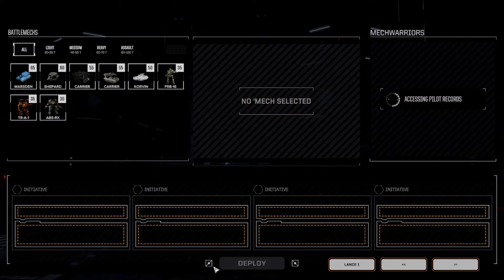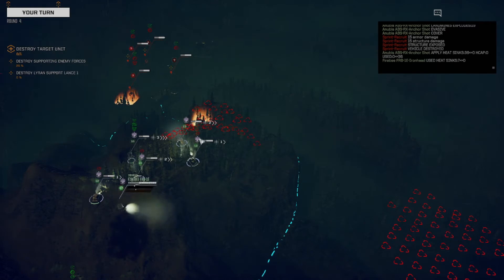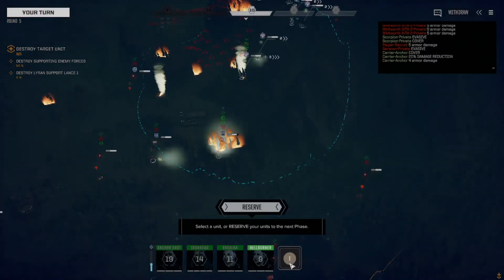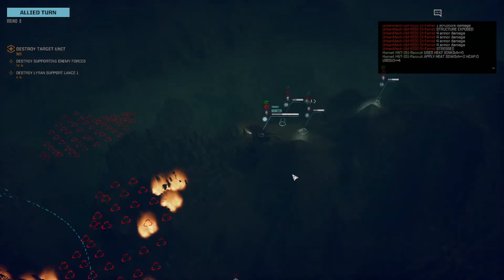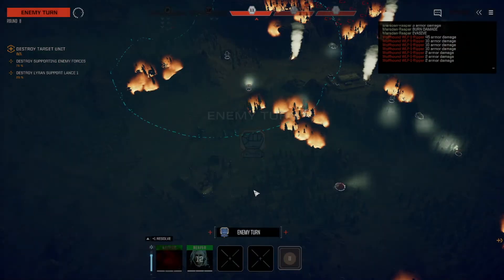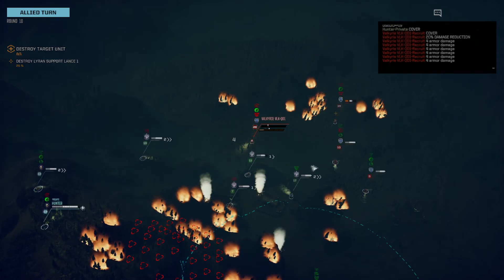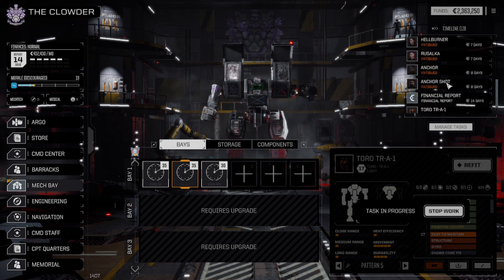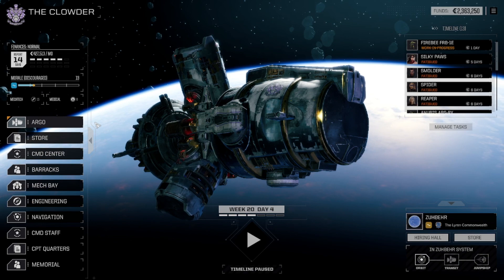RogueTech Reboot 14 First setback how can we recover? Upgrading Mechs?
Just your random weirdo playing some games.

If you want to see more, you can find me here:

Twitter Mainly going live stuff and anouncements
Instagram Dump for all the weird things.
Twitch My home where I can be found 5 days a week
Discord if you want do find all the craziness that's going on behind the scenes (It's not much)